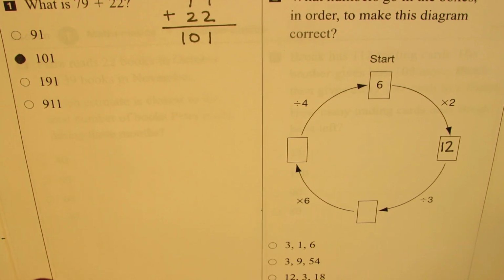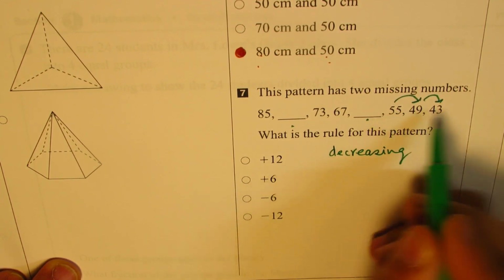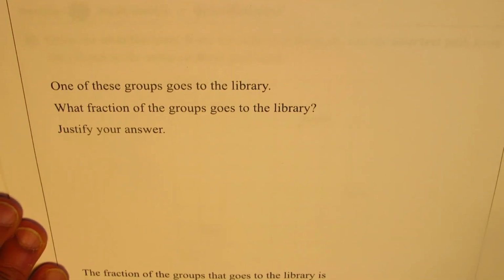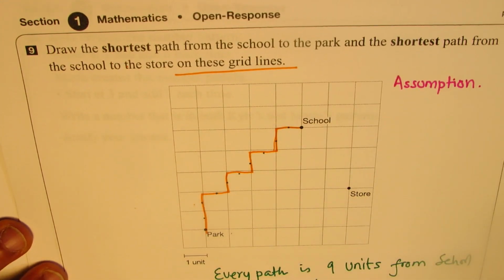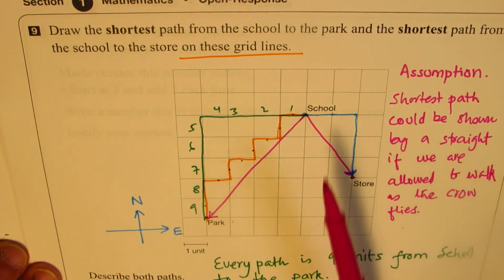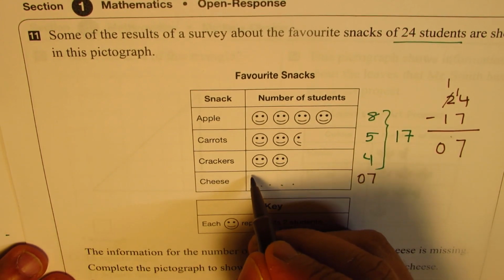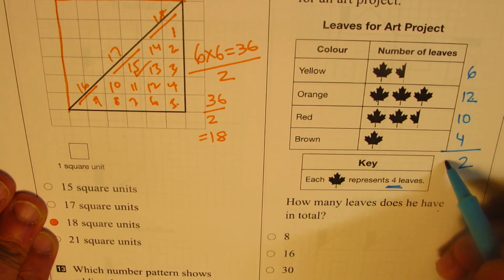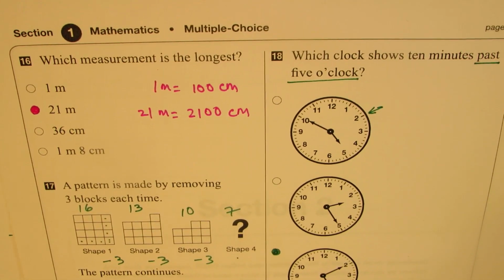2016 EQAO Grade 3 Math Solved by Anil Kumar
2018 EQAO Math Grade 3